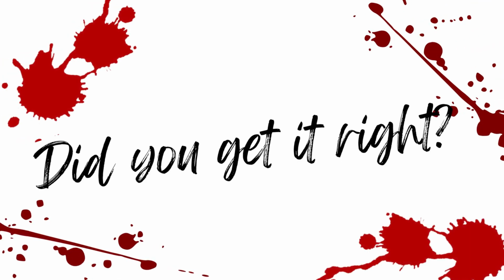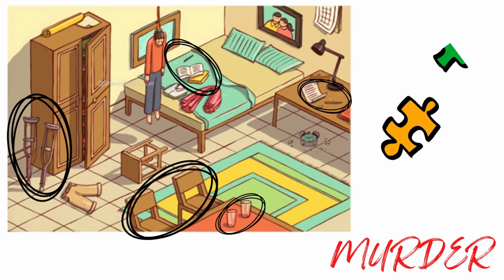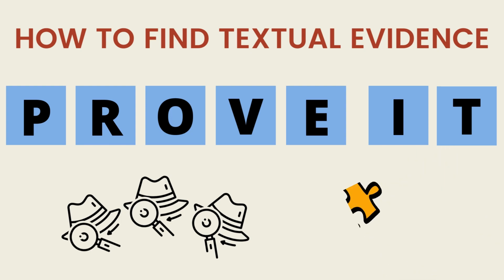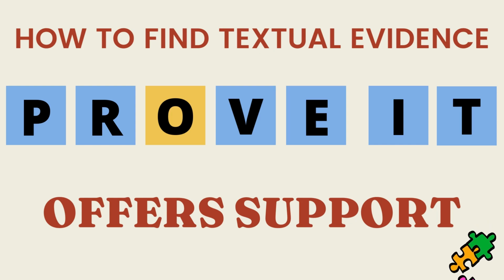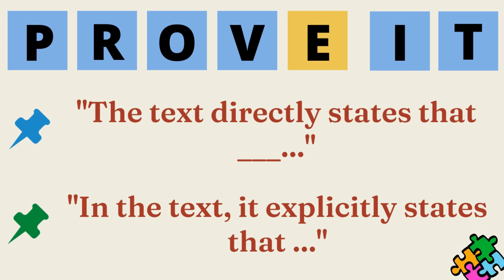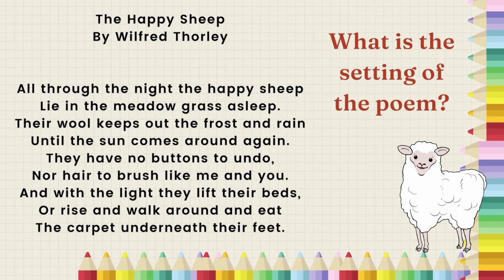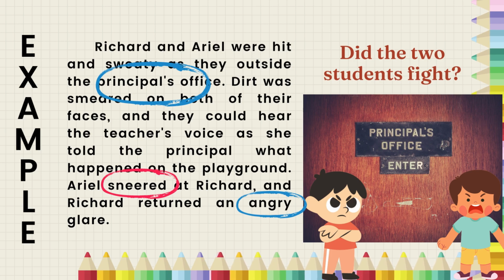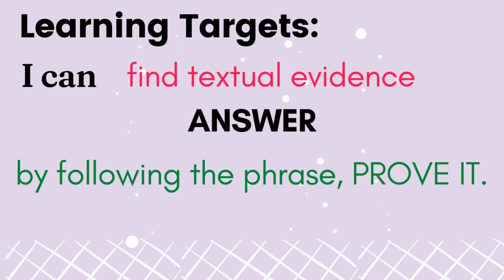FINDING TEXTUAL EVIDENCE - Reading & Writing Skills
Finding textual evidence refers to locating specific passages or lines within a written text that support or provide evidence for a particular claim or interpretation. It involves closely reading the text and identifying relevant quotes or examples that directly relate to the topic or question at hand.